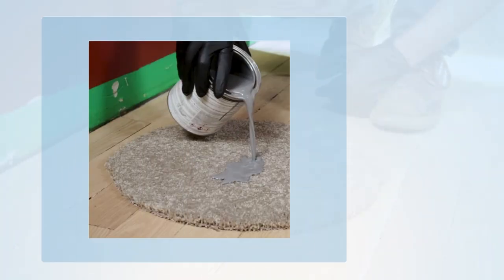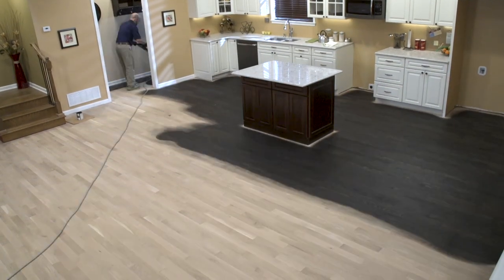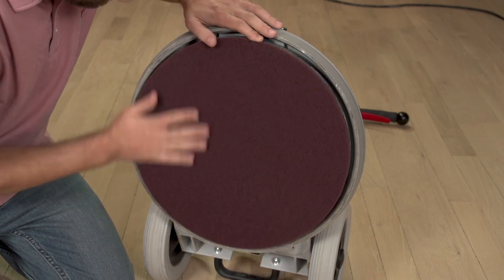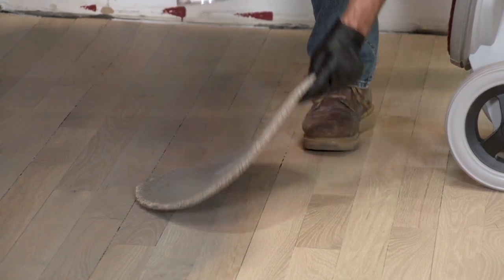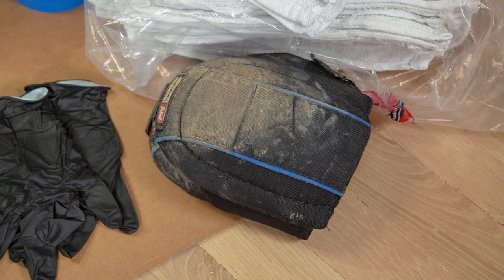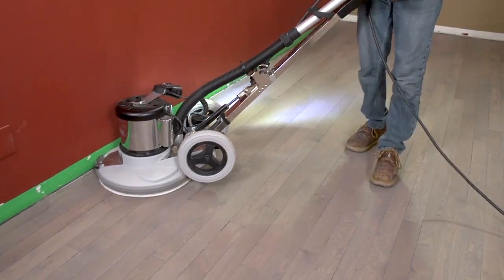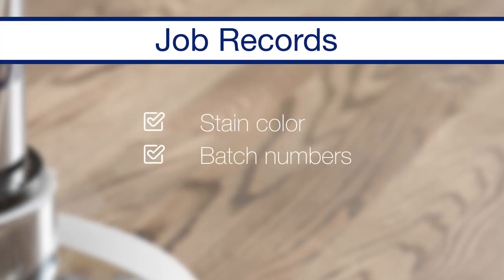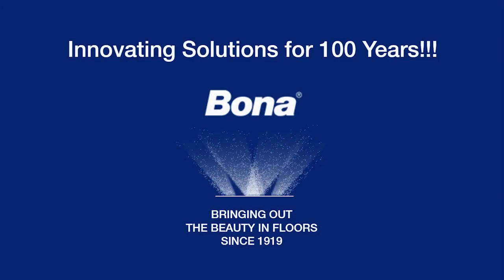Buffing on Bona DriFast Stain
Learn the steps and best practices for applying Bona DriFast Stain through the buff-on buff-off application method and learn how it can save time, improve coverage rates and give your body a break.